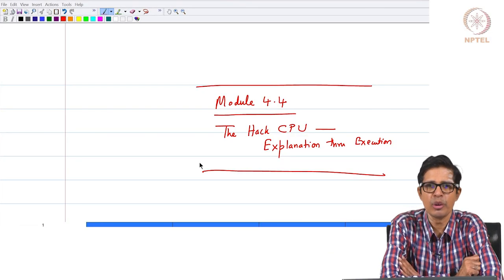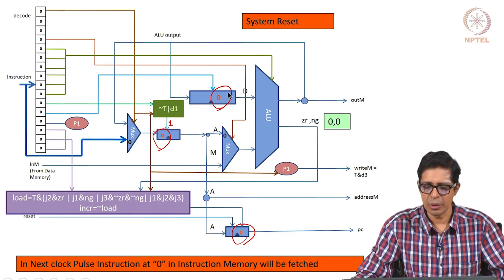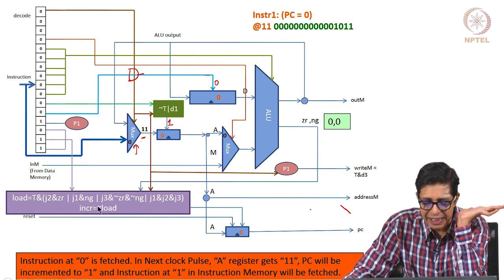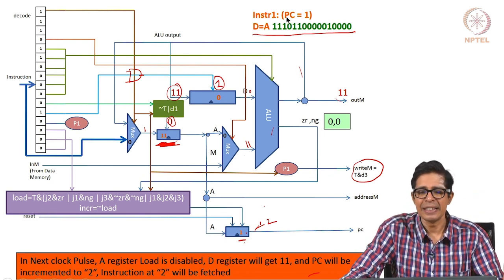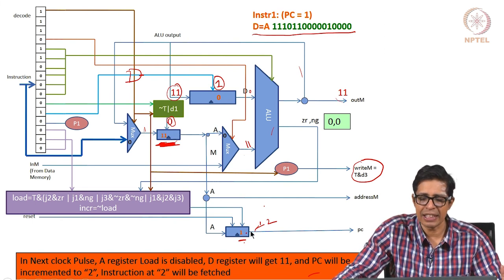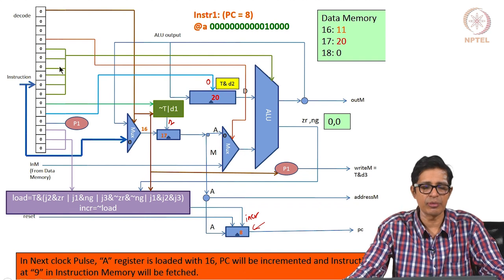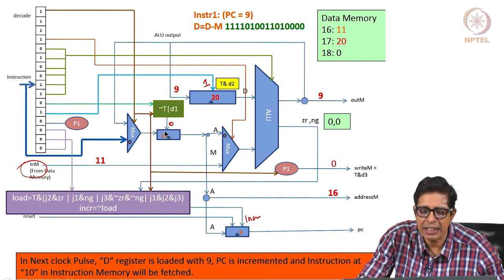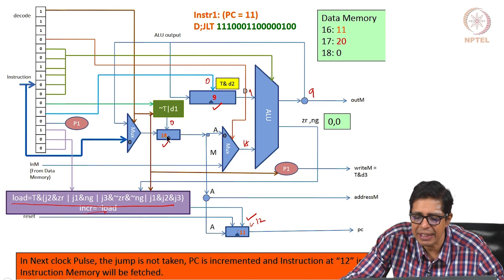Module 4.4: The HACK CPU - A Deep Dive: Part 2